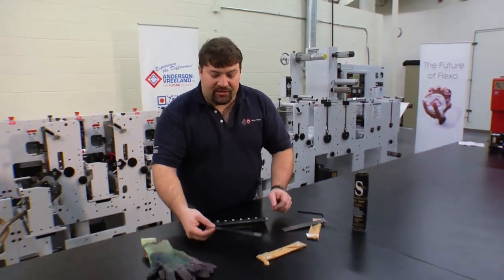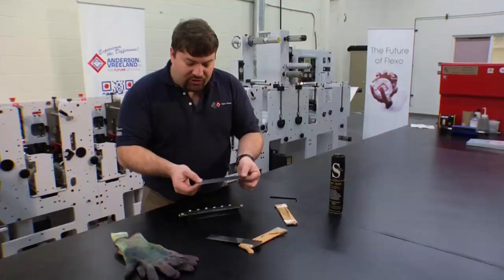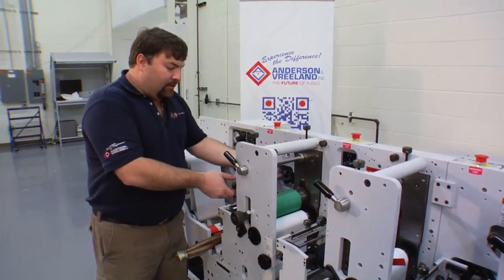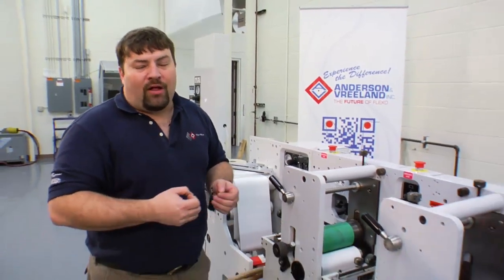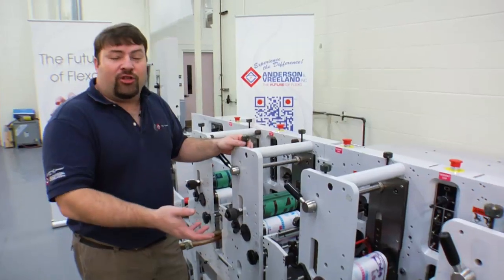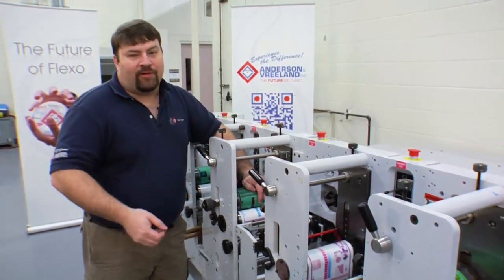How-To 4-Color Process Fingerprint Run on a Mark Andy 2200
Fox Valley Technical College Video Series. Knowledge That Works. Technical specialist Randy Carter from Anderson & Vreeland demonstrates the proper way to set up a 4-color process fingerprint run on a Mark Andy 2200 Press.